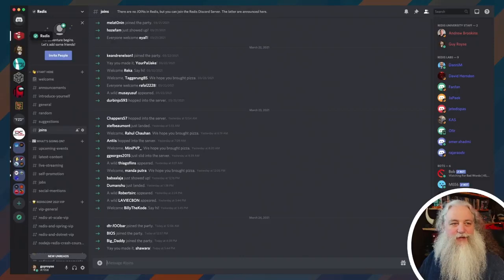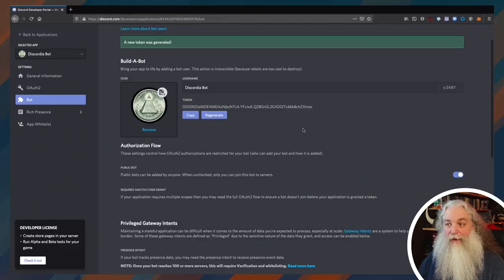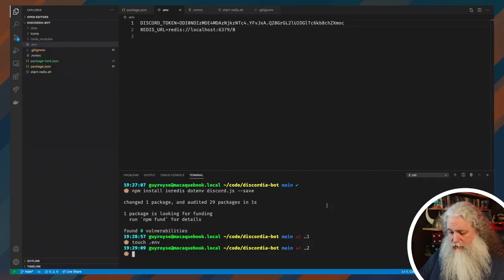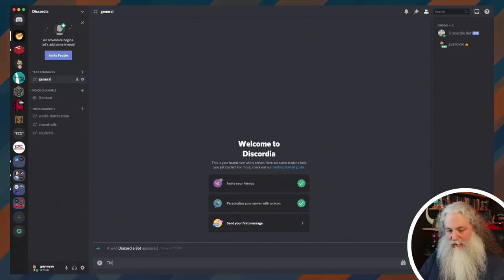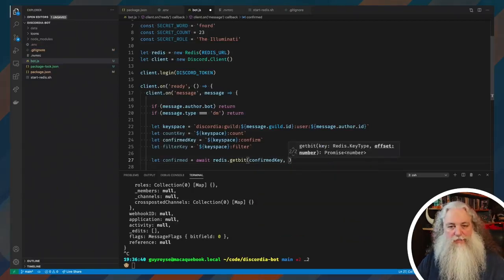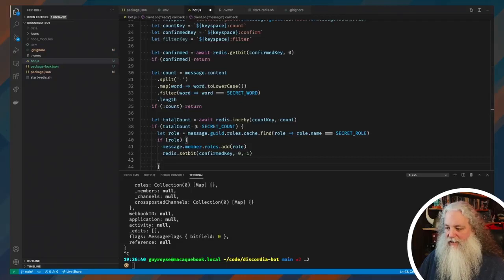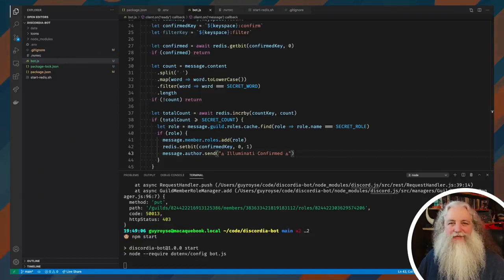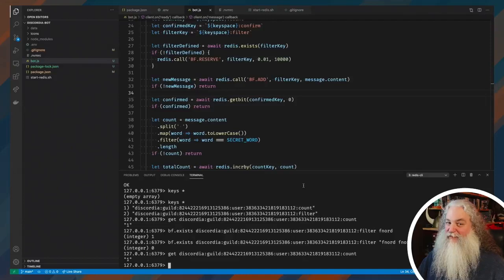Writing a Discord Bot with Node.js, Redis, and the Illuminati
In this episode, Guy illuminates how to write a Discord Bot with Node.js, store state for it in Redis, and even use RedisBloom to deduplicate messages. All part of his plan for world domination! Fnord.

00:00 - Open
00:25 - What We’re Building
01:25 - Setting Up a Discord Server
04:40 - Setting Up a Discord Bot
06:58 - Add the Bot to the Server
09:10 - Setting Up the Node.js Project
12:21 - The Simplest of All Bots
16:30 - Testing the Simple Bot
18:50 - A Bot That Uses Redis
29:01 - Testing the Redis Bot
32:40 - Adding Bloom Filters
37:40 - Testing the Bloom Filter
39:42 - Closing
40:26 - Fnord